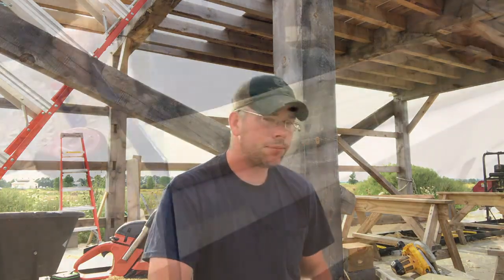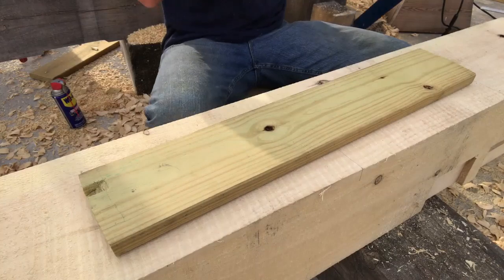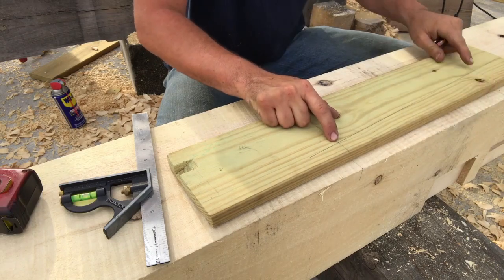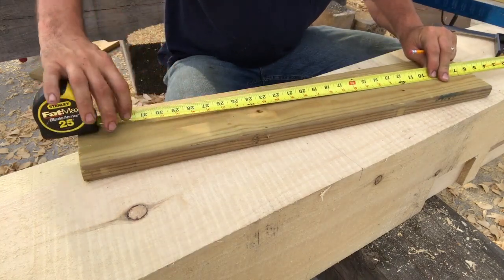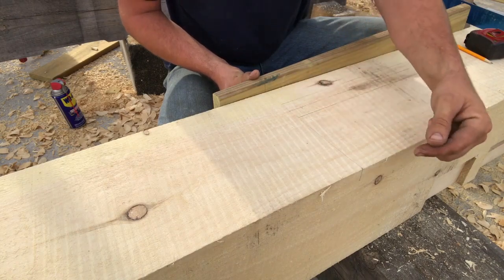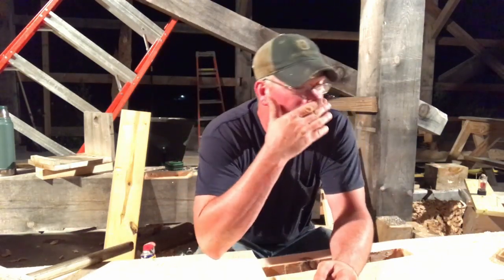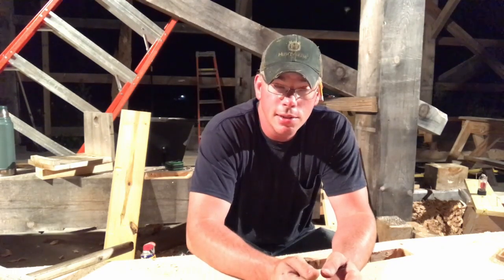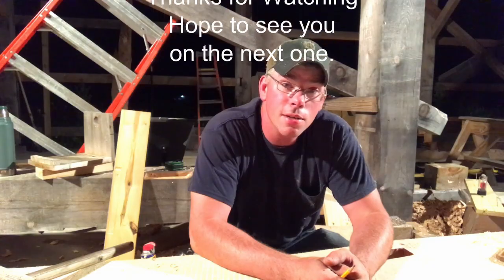A Timber Frame Vlog #39: Finishing the Final Wall Post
Finally after all of that messing around we have the very last wall post finished for this timber framed barn.  This means that we are almost ready to stand the final bent and move on to the second floor.